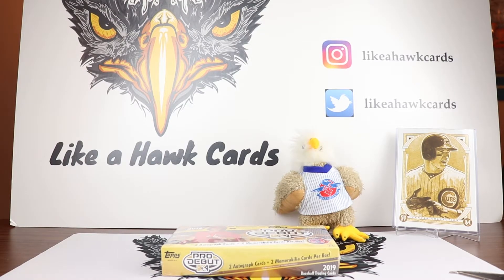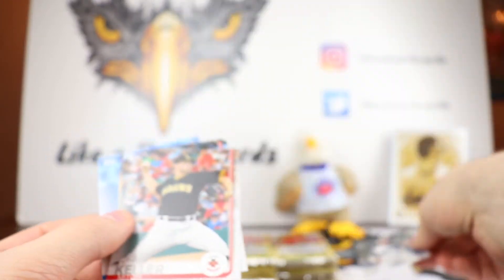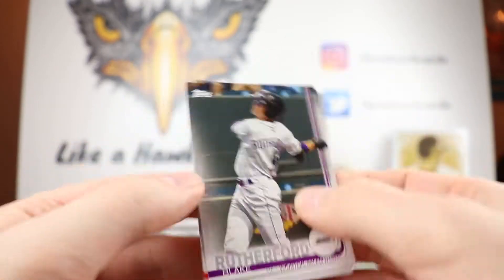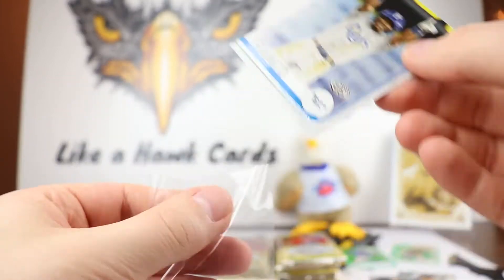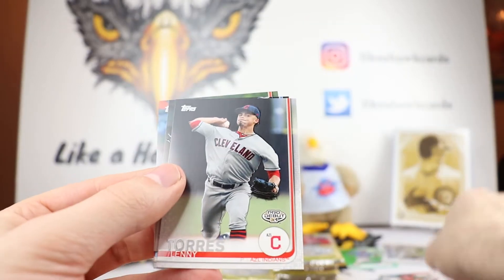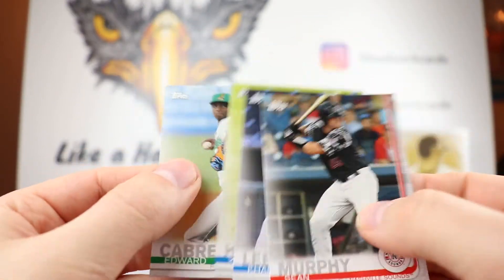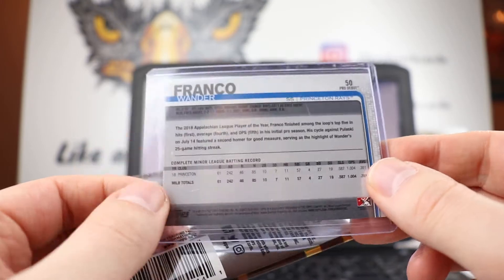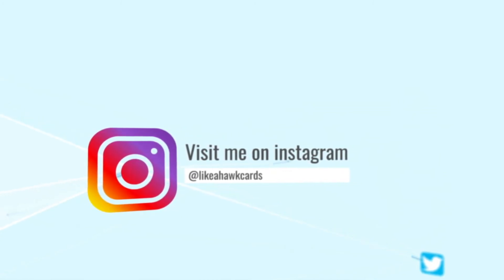2019 Topps Pro Debut Baseball - Top Prospect SP! 2 Autos, 2 Mems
We have another new release today!  This time, I'm opening a box of 2019 Topps Pro Debut.  You get 2 autos and 2 memorabilia cards included.  The set looks like the Series 1 Topps set from this year but there are some other inserts included.  We also hit a top prospect SP card along the way.  Enjoy!